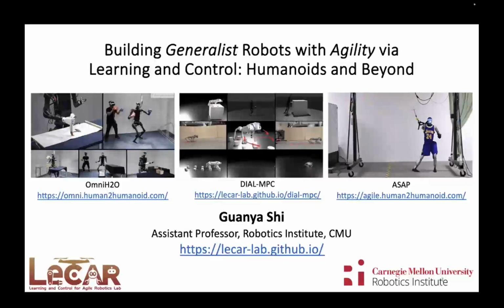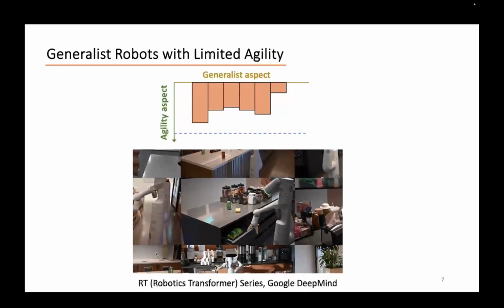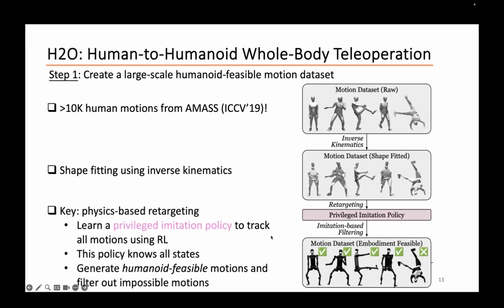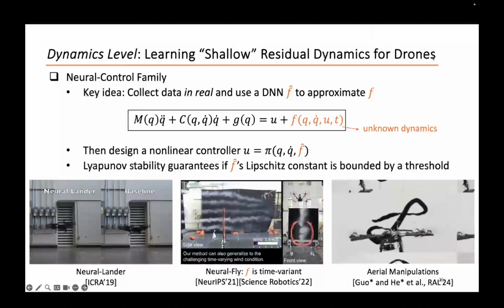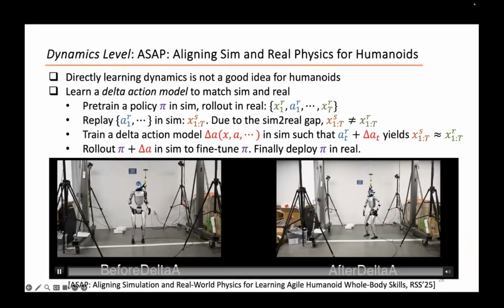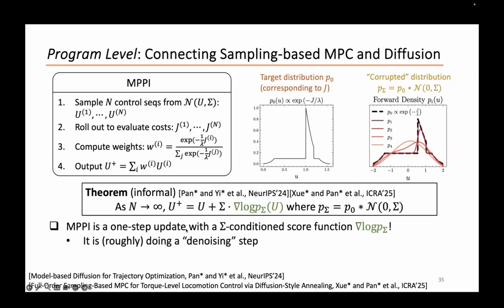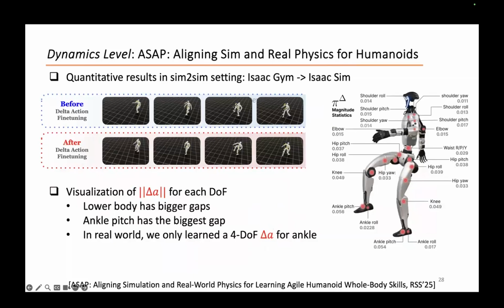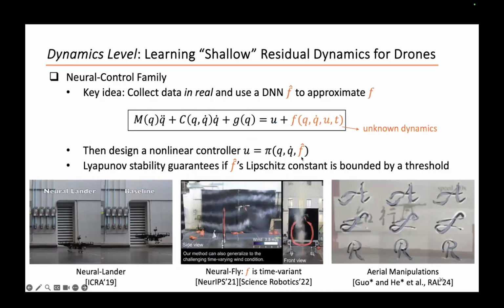Building Generalist Robots with Agility via Learning and Control - Prof. Dr. Guanya Shi (CMU)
Recent breathtaking advances in AI and robotics have brought us closer to building general-purpose robots in the real world, e.g., humanoids capable of performing a wide range of human tasks in complex environments. Two key challenges in realizing such general-purpose robots are: (1) achieving "breadth" in task/environment diversity, i.e., the generalist aspect, and (2) achieving "depth" in task execution, i.e., the agility aspect.